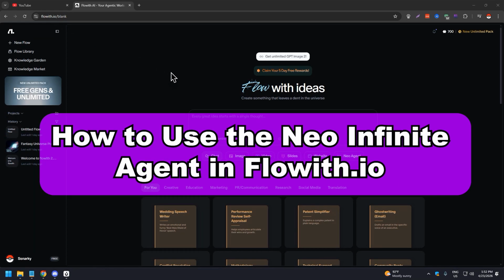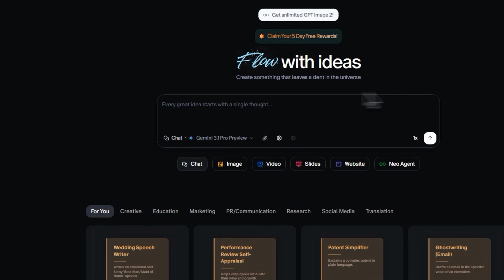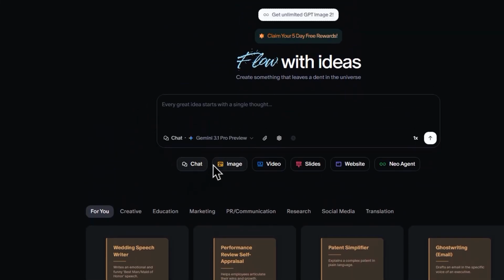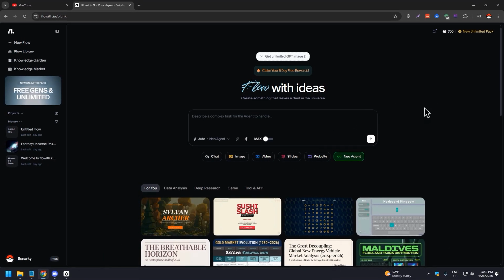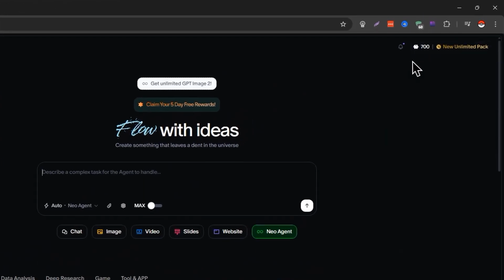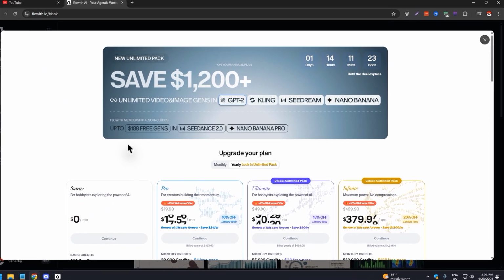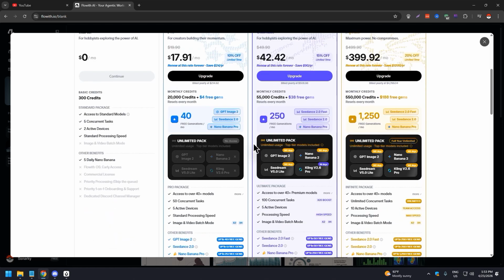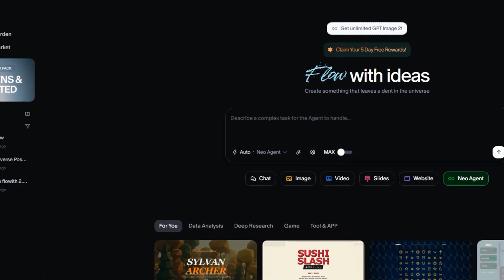How To Use The Neo Infinite Agent Using Flowith Io (Full Guide)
In this video, you will learn exactly how to master the Neo Infinite Agent within the Flowith io platform. We cover everything you need to know to leverage this powerful AI agent for complex tasks and infinite workflows.

Key points covered in this tutorial:
• Setting up your Flowith io account for Neo Infinite
• How to trigger the Neo Infinite Agent for deep research
• Mastering the canvas interface for visual workflows
• Best practices for generating high-quality AI outputs
• Differences between Neo and standard AI models